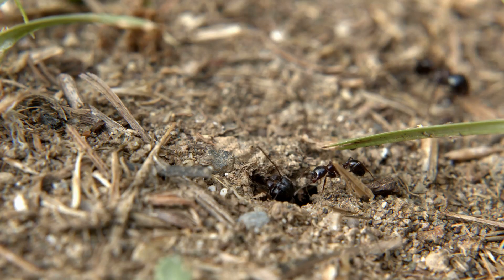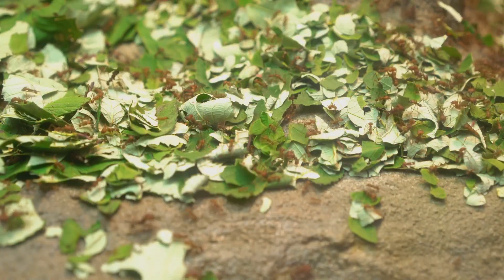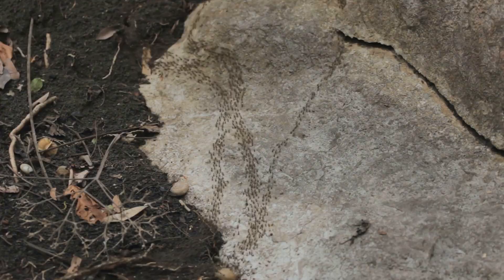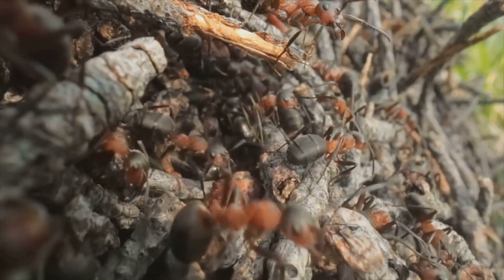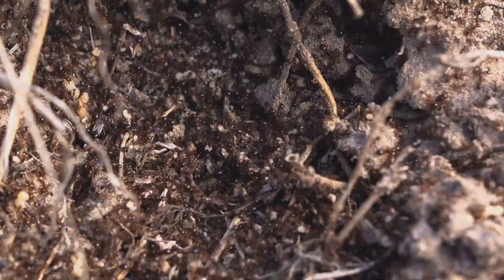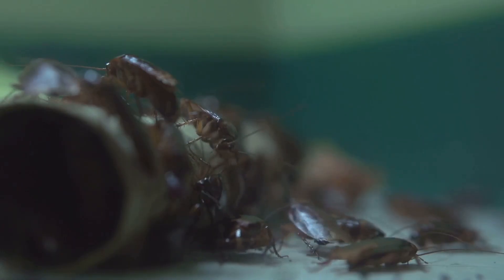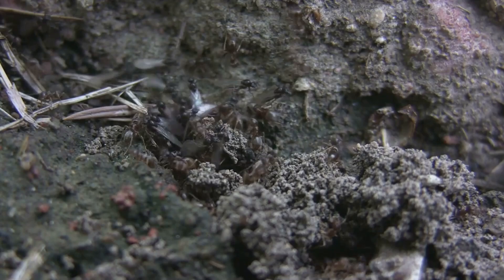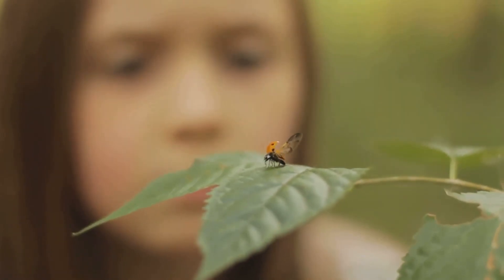Amazing Ants: Meet the Tiny Titans of Nature!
Dive into the fascinating world of ants in
©% This family-friendly educational video showcases a variety of ant species, each displayed through vibrant pictures and engaging clips. Learn captivating facts about these incredible insects, from their unique behaviors to their vital roles in the ecosystem.
Enjoy a well-paced presentation with appropriately low music, ensuring that each ant's story shines through without distractions.
Perfect for viewers of all ages, this video is designed to be fun and informative!